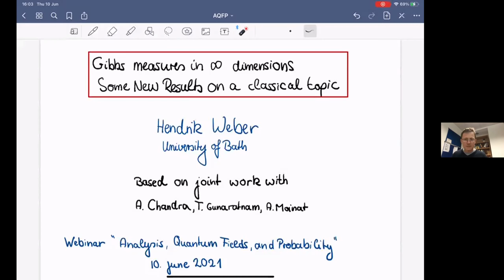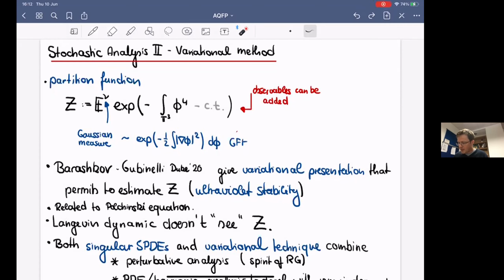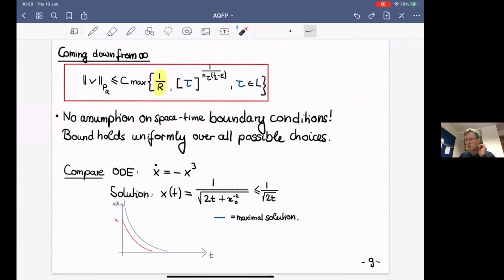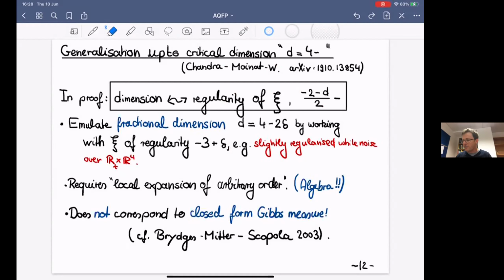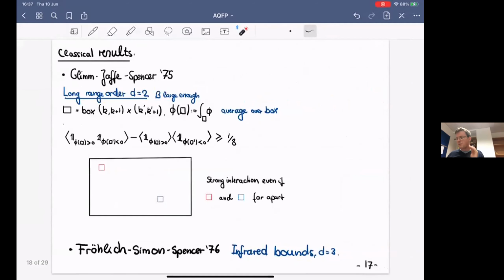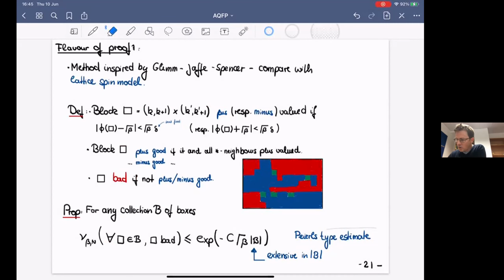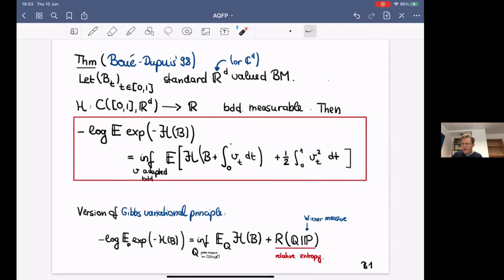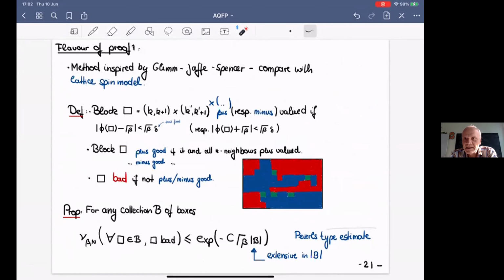Hendrik Weber: Gibbs measures in infinite dimensions - Some new results on a classical topic (06/21)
Gibbs measures on spaces of functions or distributions play an important role in various contexts in mathematical physics.  They can, for example, be viewed as continuous counterparts of classical spin models such as the Ising model, they are an important stepping stone in the rigorous construction of Quantum Field Theories, and they are invariant under the flow of certain dispersive PDEs, permitting to develop a solution theory with random initial data, well below the deterministic regularity threshold.

These measures have been constructed and studied, at least since the 60s, but over the last few years there has been renewed interest, partially due to new methods in stochastic analysis, including Hairer’s theory of regularity structures and Gubinelli-Imkeller-Perkowski’s theory of paracontrolled distributions.

In this talk I will present two independent but complementary results that can be obtained with these new techniques. I will first show how to obtain estimates on samples from of the Euclidean $\phi^4_3$ measure, based on SPDE methods. I will then discuss a new method to show the emergence of phase transitions in the phi^4_3 theory.

and